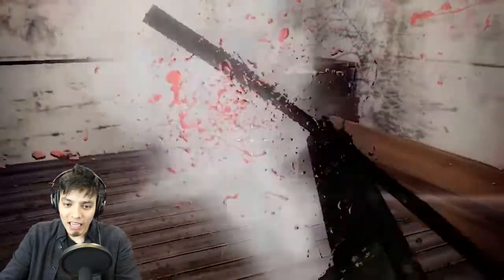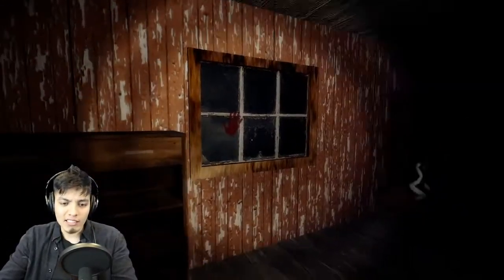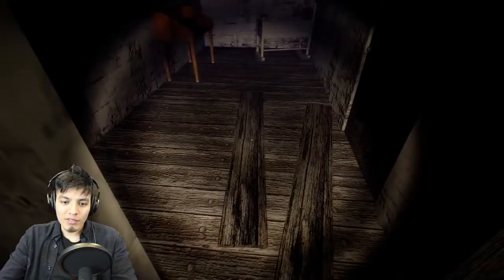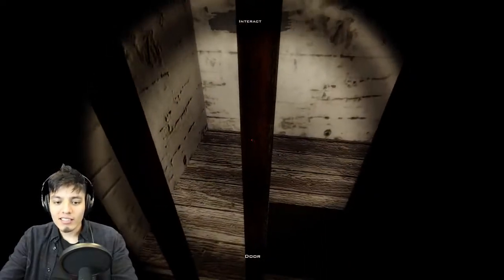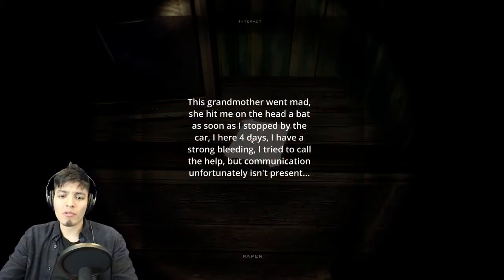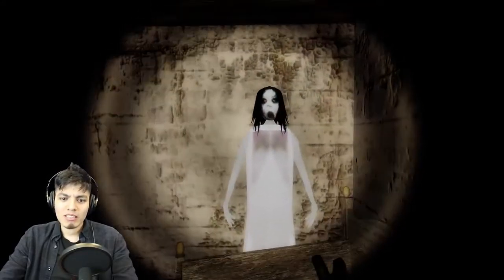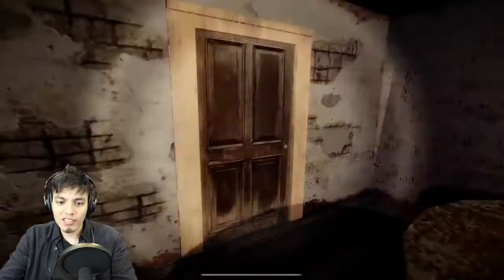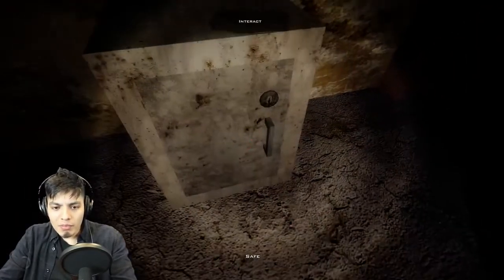GRANNY 2 OFFICIAL GAME NEW UPDATE GRANNY HORROR GAME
This Granny Horror Game update was crazy!

Don’t forget to download Amino and search my profile name, Realistic Gaming, to check out my Stories